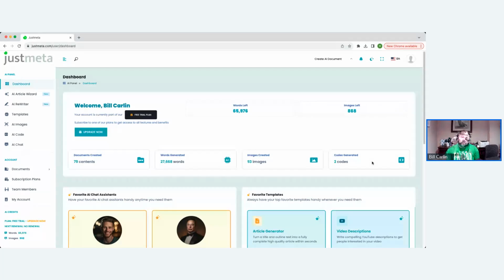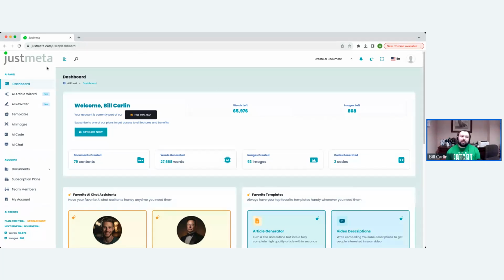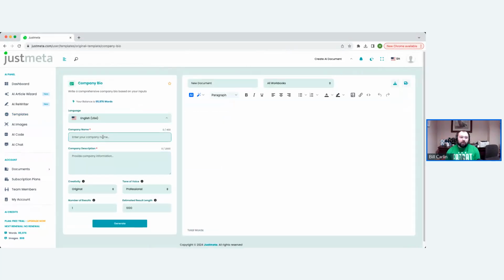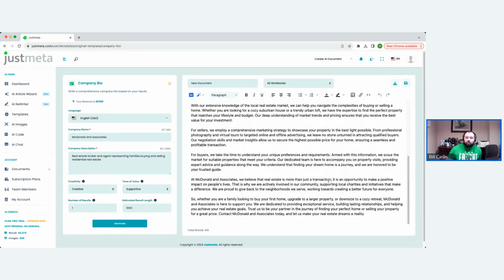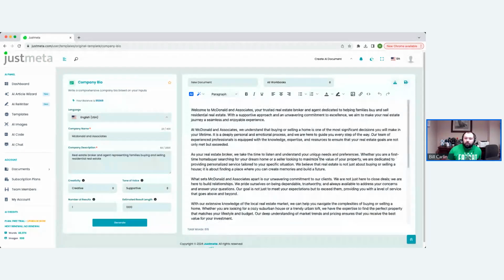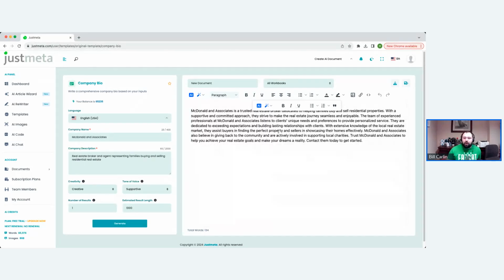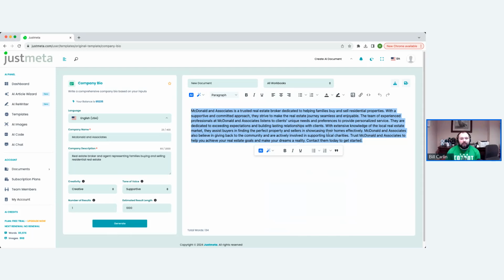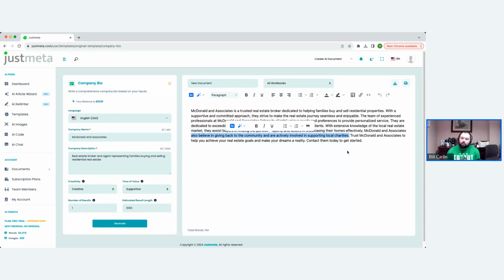justmeta Ai Creator Tutorial: Using AI To Write A Company Bio For Your Website Or Social Media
Welcome to the future of content creation! In this comprehensive tutorial, justmeta AI Creator unveils the revolutionary power of artificial intelligence in crafting an impeccable company bio for your website or social media platforms. Prepare to witness the seamless integration of cutting-edge technology and professional storytelling, as we guide you through the process of leveraging AI to captivate your audience and establish a strong online presence.

In today's digital landscape, a compelling company bio is the cornerstone of success. It serves as a virtual introduction, a window into your organization's values, achievements, and aspirations. Crafting such a bio demands finesse, creativity, and an understanding of your target audience. But fear not, as justmeta AI Creator is here to empower you with an innovative solution that will elevate your brand to new heights.

Our AI-driven platform harnesses the immense potential of machine learning algorithms to generate personalized, professional-grade company bios effortlessly. Gone are the days of grappling with writer's block or struggling to find the perfect words to convey your message. With justmeta AI Creator, you can now harness the power of AI to craft a captivating narrative that resonates with your audience, leaving a lasting impression.

In this tutorial, we will walk you through the step-by-step process of utilizing justmeta AI Creator to create an engaging company bio. Our expert team will guide you through the platform's user-friendly interface, ensuring you grasp the full potential of this groundbreaking tool. From inputting key information about your company to selecting the tone and style that aligns with your brand identity, we leave no stone unturned in delivering a comprehensive learning experience.

Witness firsthand as justmeta AI Creator seamlessly analyzes your input and generates multiple bio variations, each tailored to suit your unique requirements. With the ability to fine-tune the generated content, you can effortlessly mold it to reflect your brand's personality and values. Our AI-driven platform adapts to your preferences, ensuring the final output is a true reflection of your vision.

Whether you're a startup looking to make a grand entrance or an established company seeking to revamp your online presence, justmeta AI Creator is your ultimate companion. With its unparalleled ability to generate professional-grade content, you can save time, resources, and energy, all while achieving exceptional results.

Don't miss out on this game-changing tutorial! Your brand deserves nothing less than excellence, and together, we will redefine the boundaries of what's possible. Let's create a captivating company bio that sets you apart from the competition and captivates your audience.